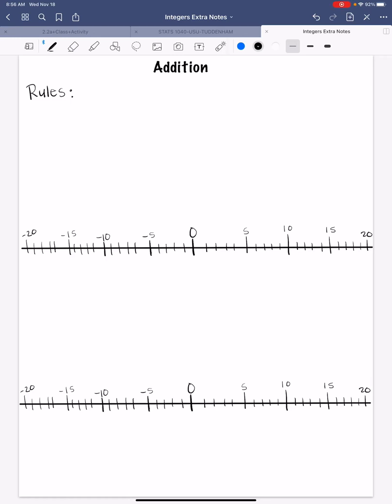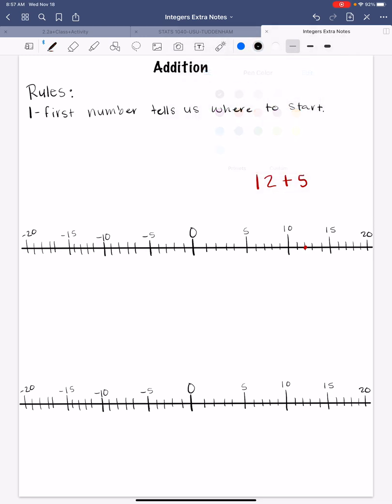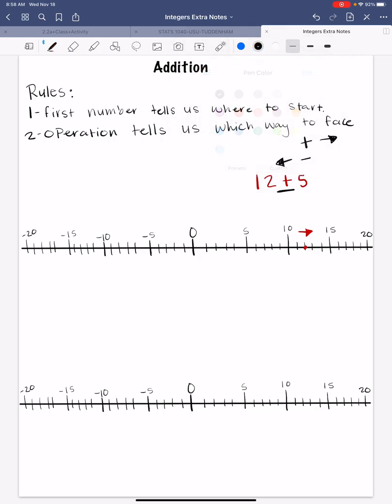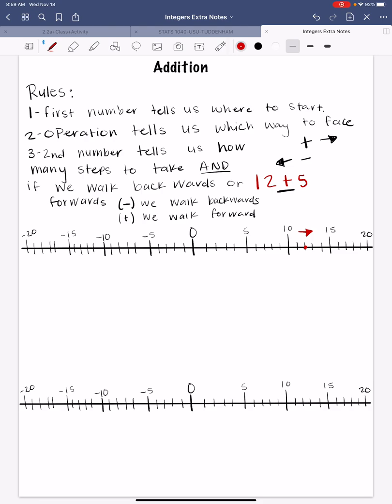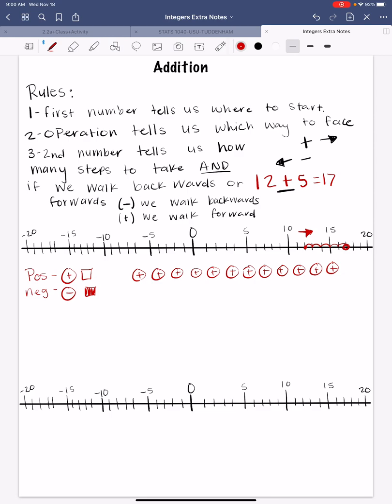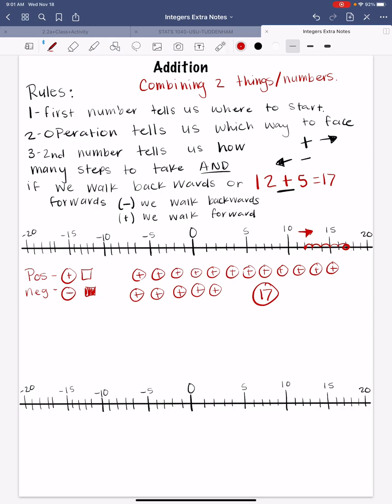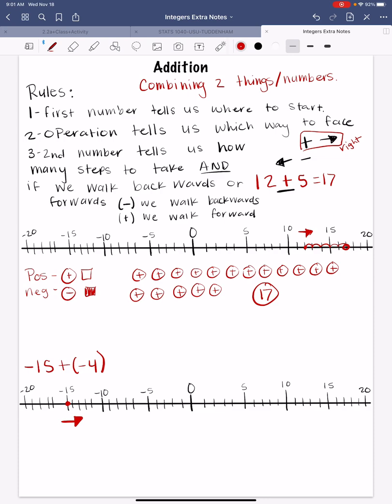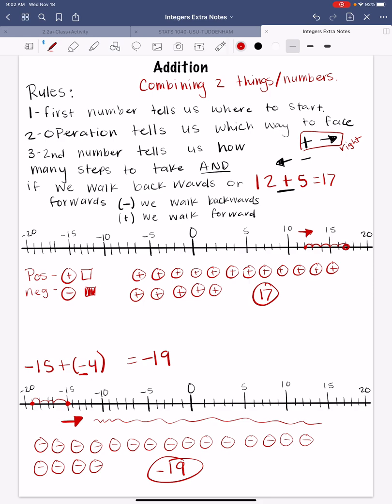Adding integers review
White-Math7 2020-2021